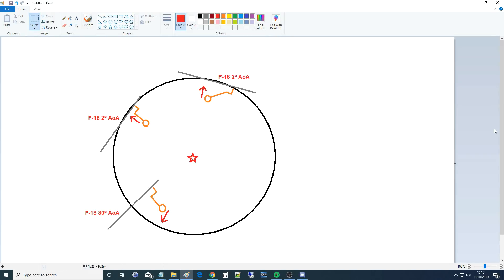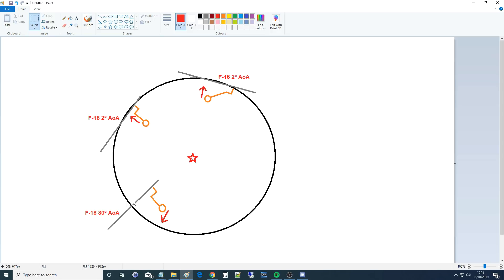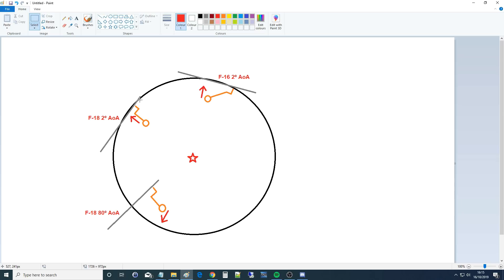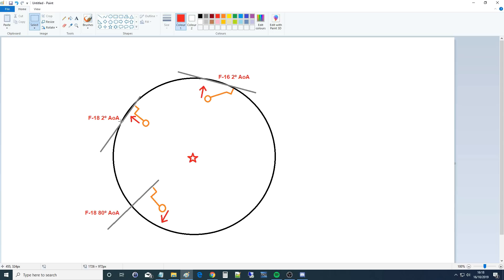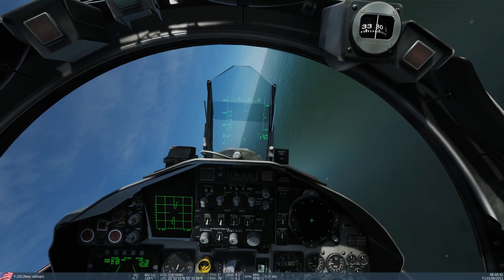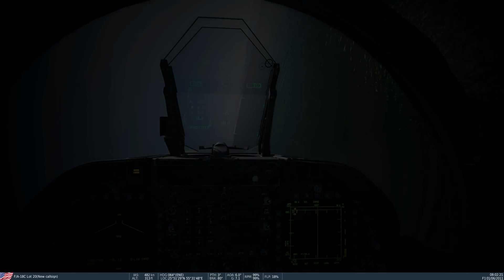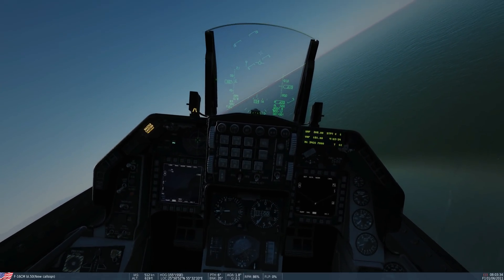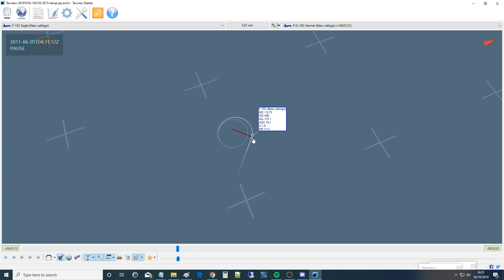Questioned: Does F-16C Reclined Seat Increase Pilot G-Tolerance? | DCS WORLD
0:00 Theory
5:53 Testing